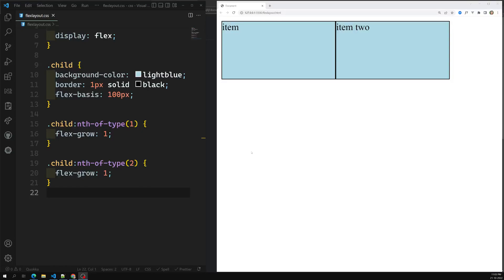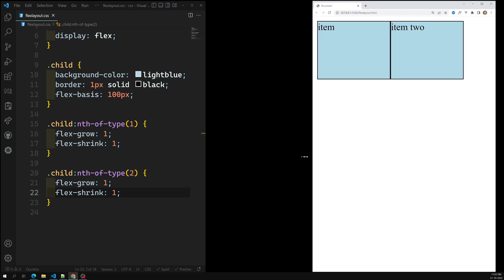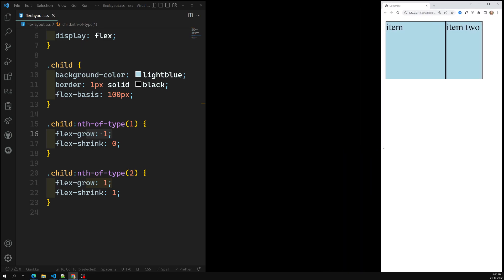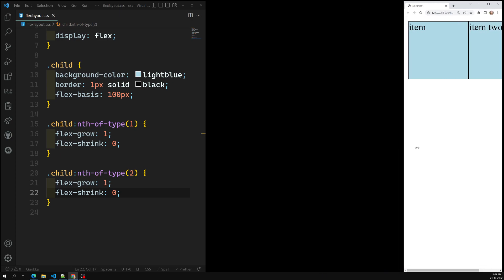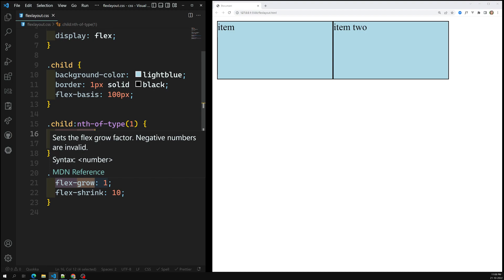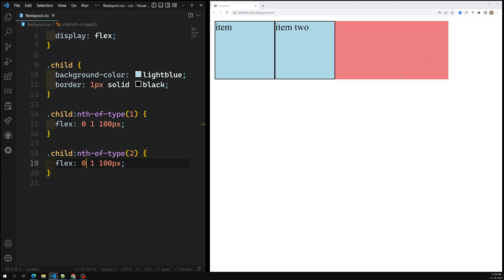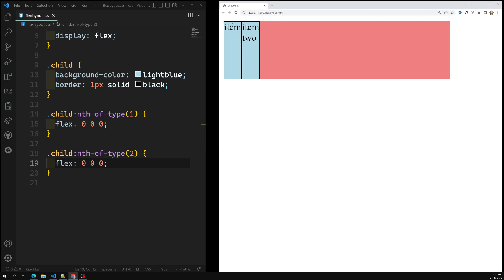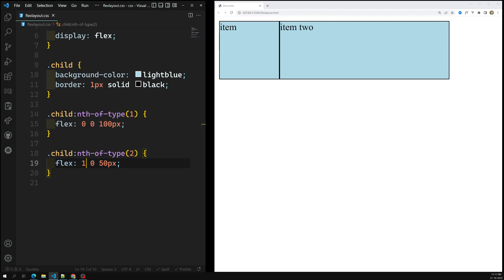38. Flex-shrink CSS Property in FlexBox & how it behaves with flex-grow & flex-basis property - CSS3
In this video we will see about the flex-shrink property in CSS FlexBox and how it related with the flex-grow and flex-basis property - CSS3